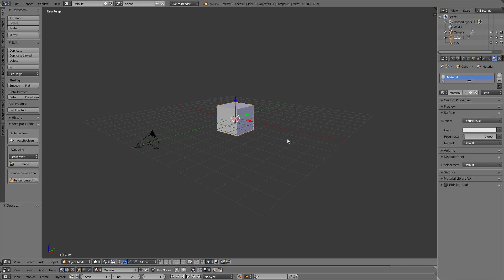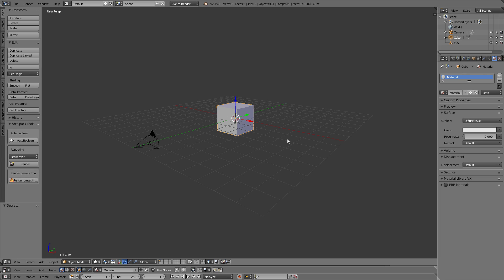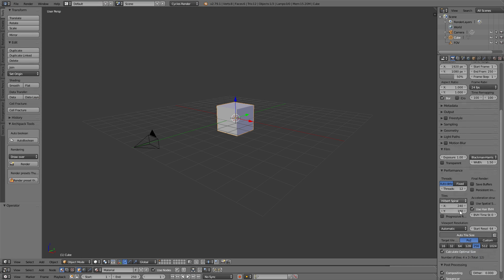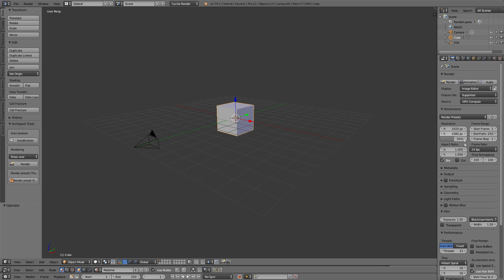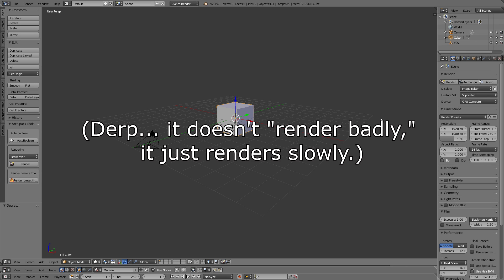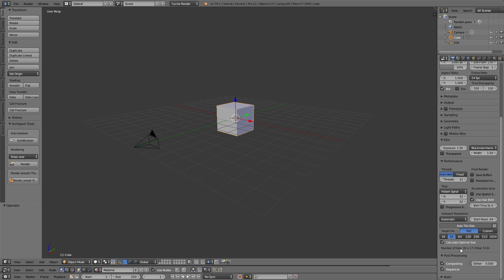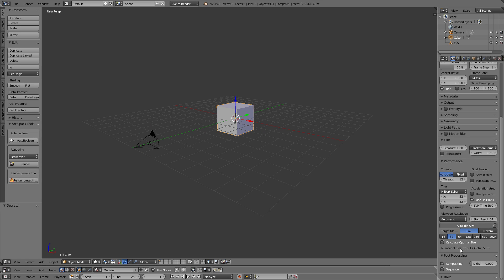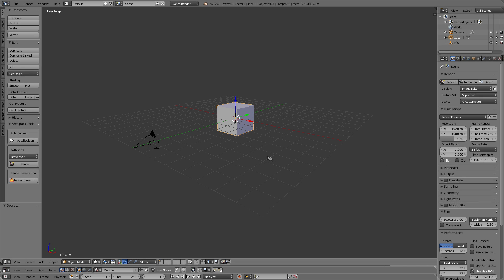(Outdated) Render With GPU and CPU in Blender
Guys, whoa. I'm still in shock. Only found out about this from a random post on the Blender subreddit (which didn't even get much traction). For those that don't wish to wait for an official release, here is how to render with GPU and CPU now!